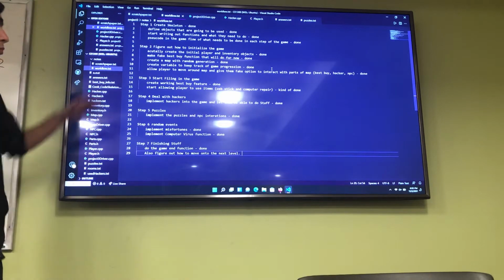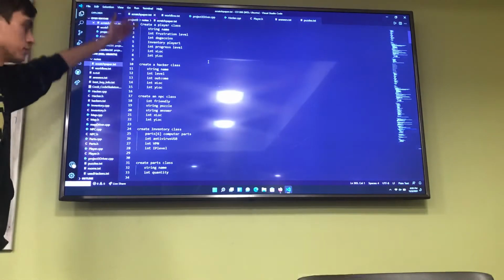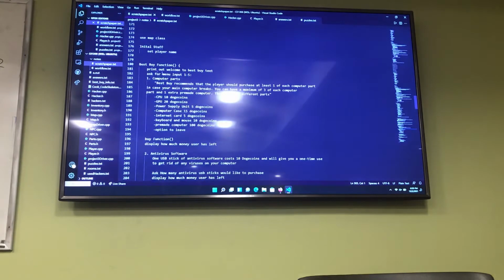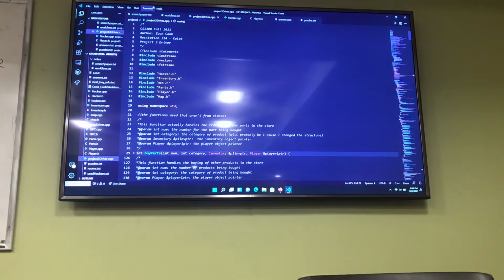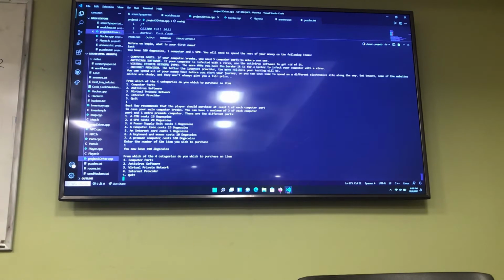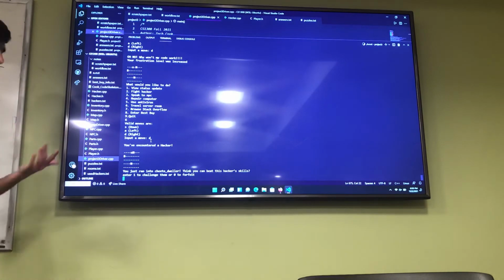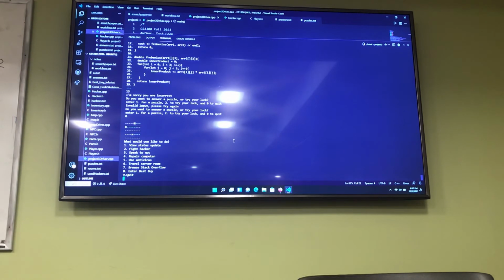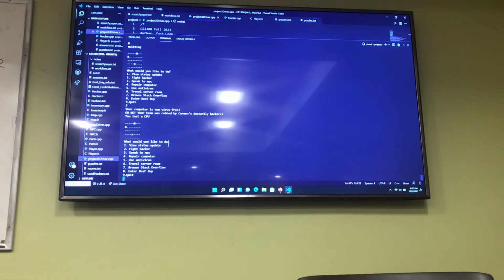CSCI 1300 Final Project